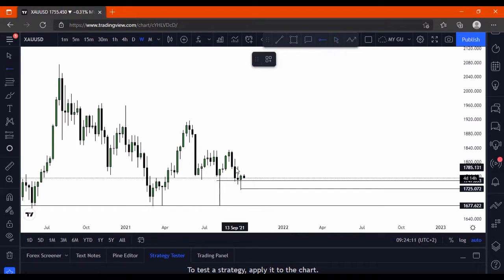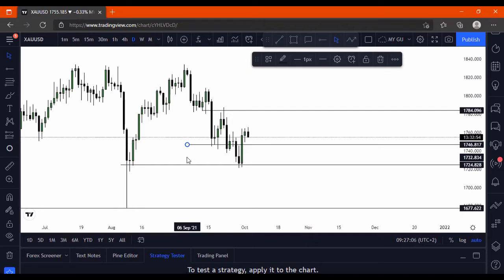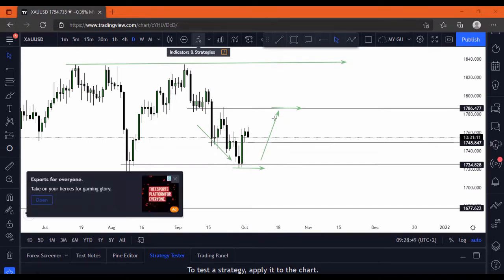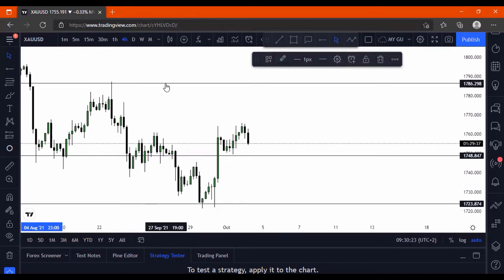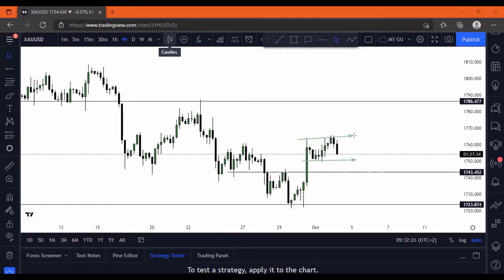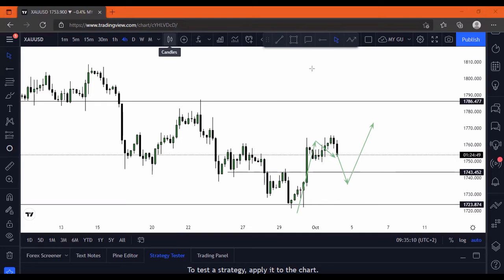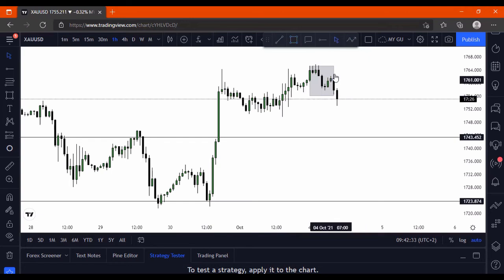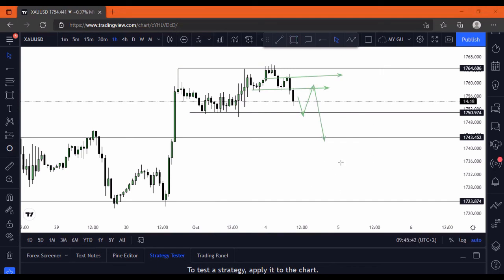gold analysis 04.10.21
questions/ to join us/ additions